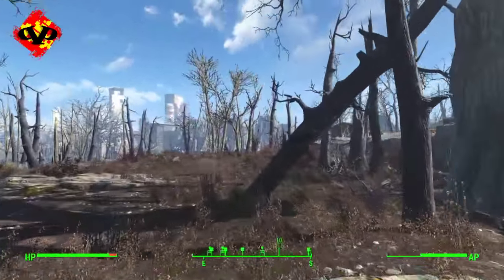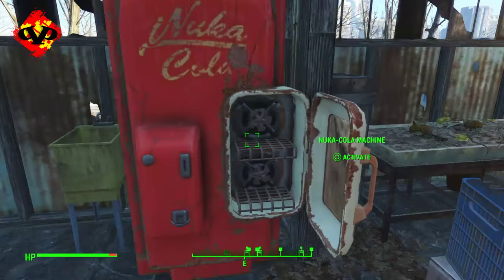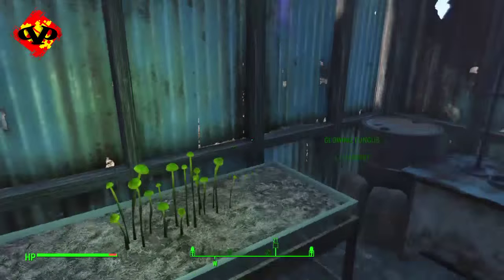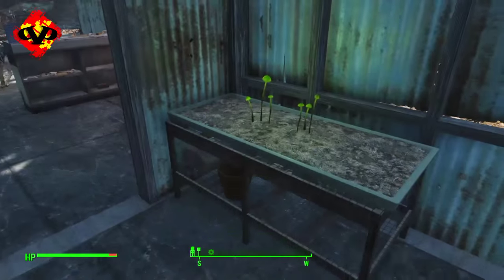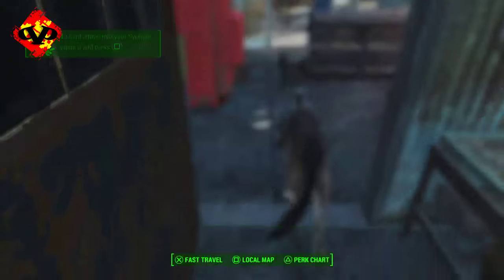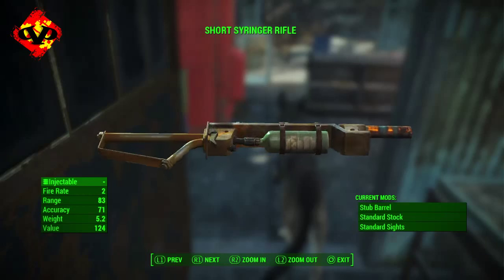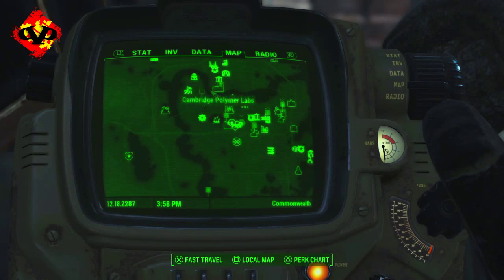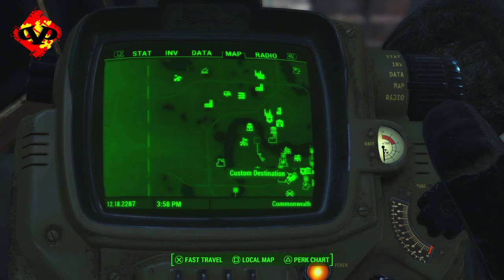Fallout 4 | Easy Syringe Rifle - to Obtain Drug Your Foes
How to obtain a Syringe rifle to drug your foes in Fallout 4. This video will help with that, and thanks to everyone for watching.